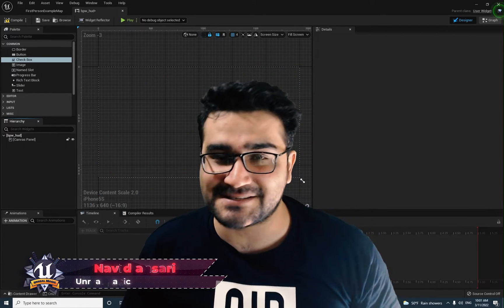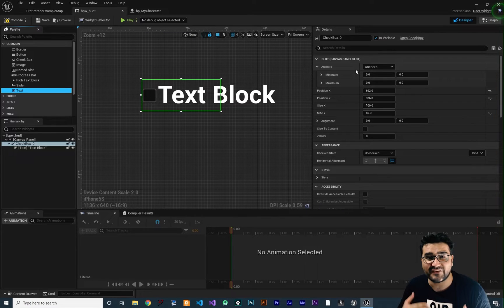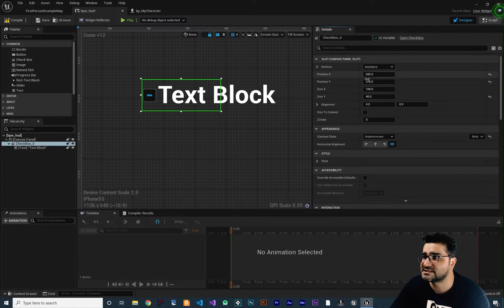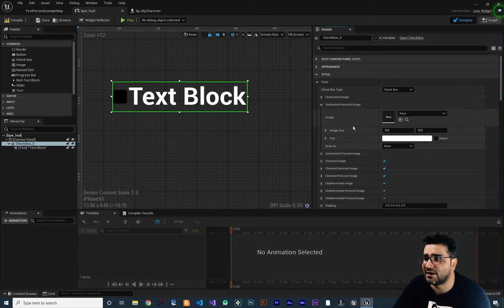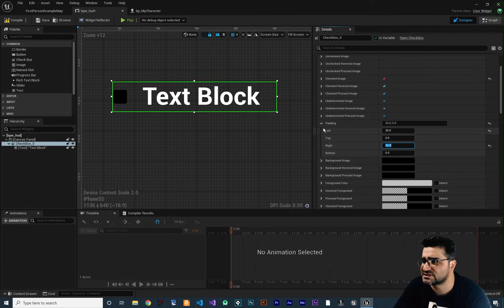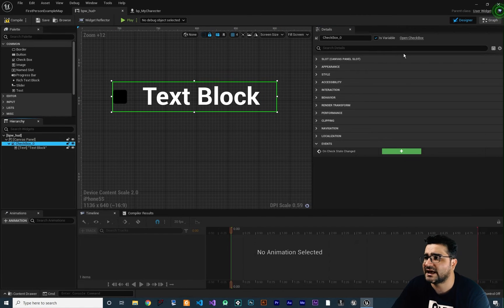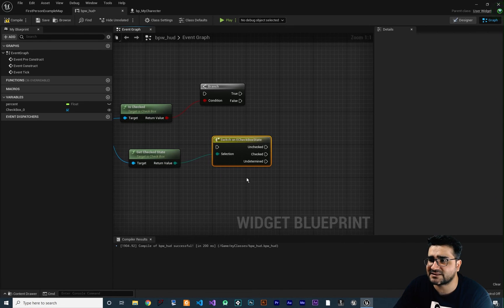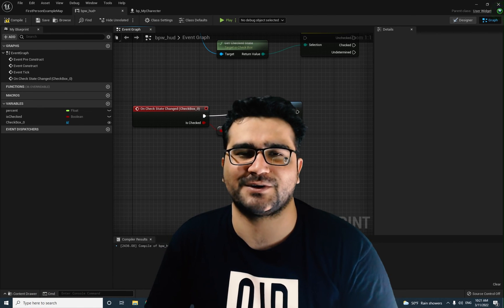Unreal engine 5 everything about check box in gui design beginner tutorial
check box in gui design in unreal engine 5
how to get checkbox state in blueprint

timecodes:
0:00 intro
0:38 add checkbox
0:53 add text block to checkbox
1:47 checked state
3:20 checkbox style
6:33 get the state of a checkbox in blueprint in unreal engine 5
6:58 is checked
7:24 get checked state
7:56 switch on ECHECKBOX state
8:20 best way to check the state of checkbox